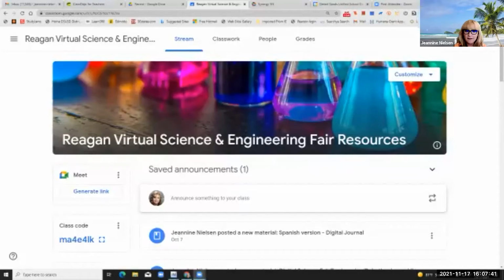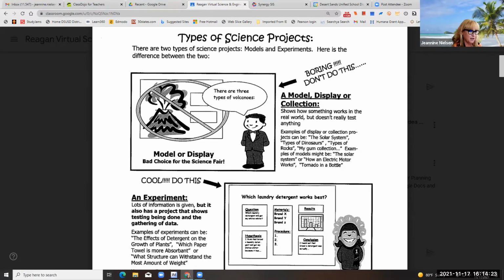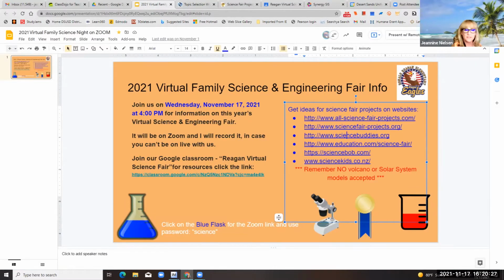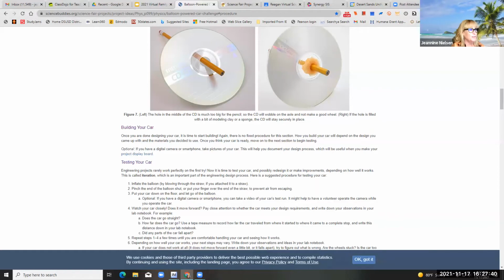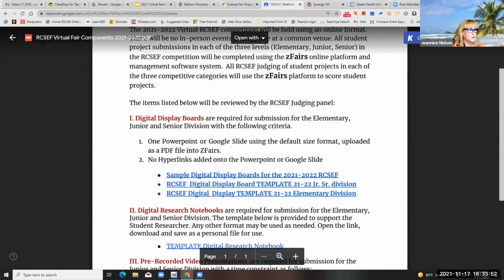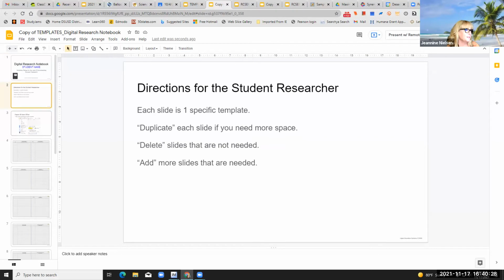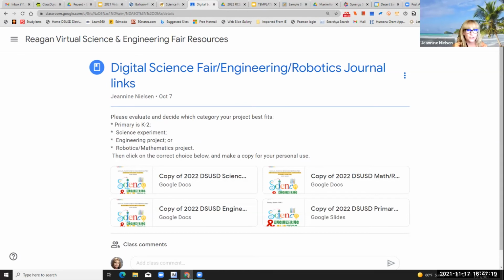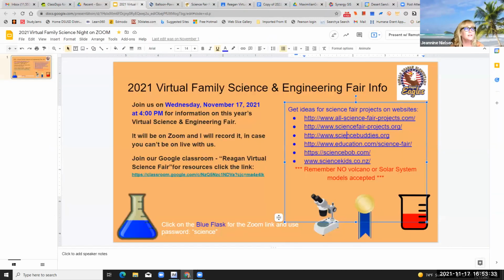Ronald Reagan (Virtual) Family Science and Engineering Night 2021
This is the recording of our Family Science Night to provide students and families information about this year's Virtual Science Fair.

Here is the link to the Science Fair Virtual Classroom filled with great links and access to the Science Fair Google Classroom: